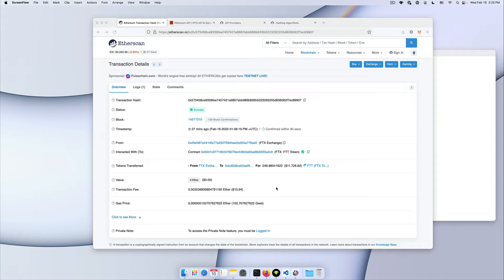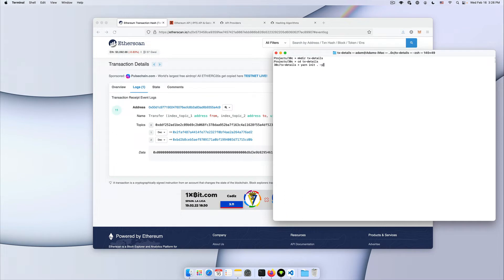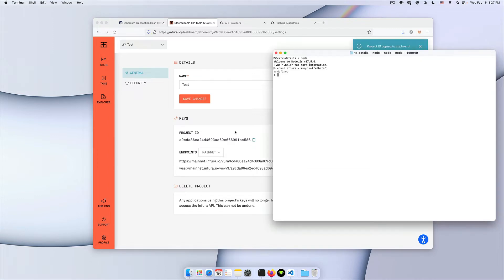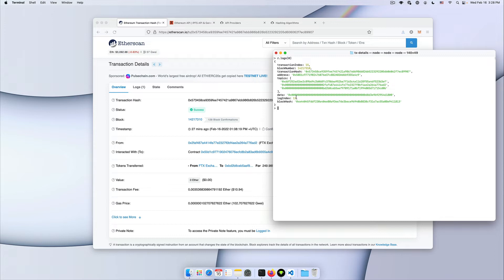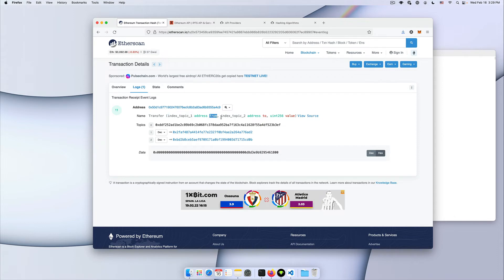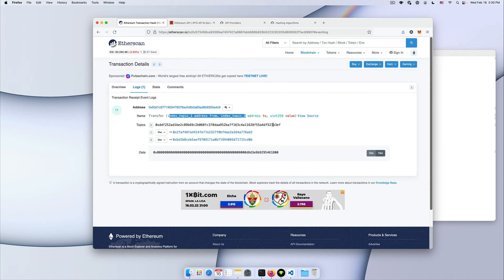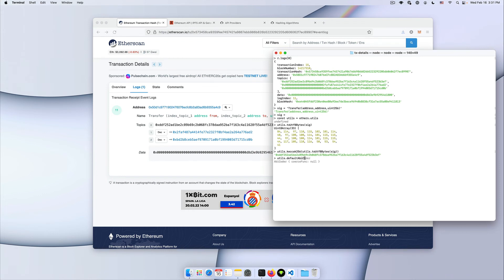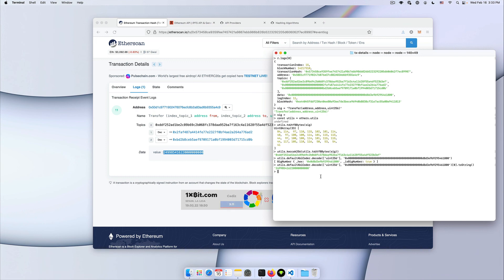Decode Ethereum Transaction Logs Using ethers.js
Learn how to leverage and understand the conventions and standards upon which the Ethereum transaction events are based on.